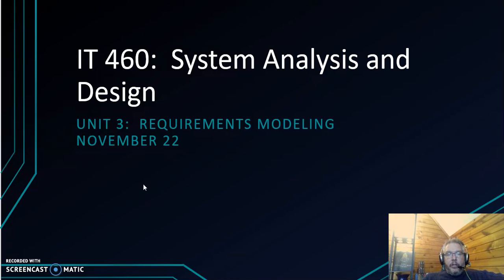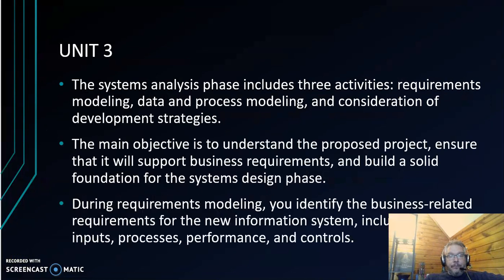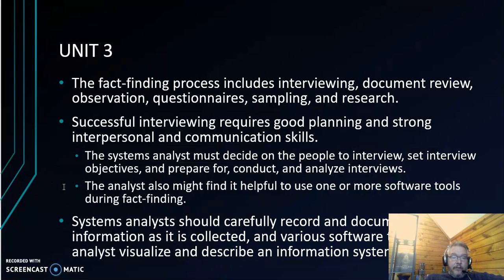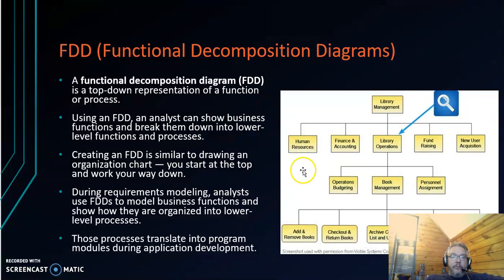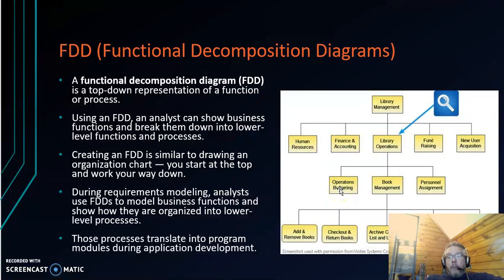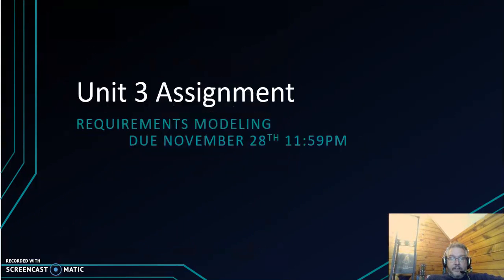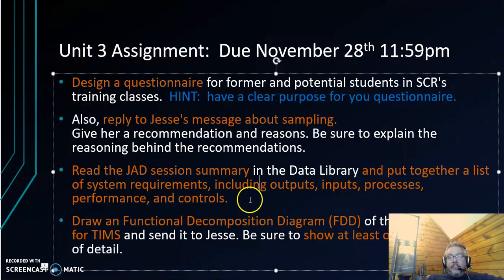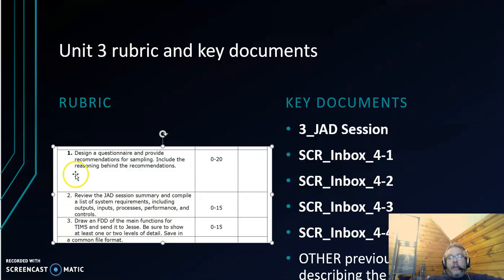unit3video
KU Kaplan IT 460 Unit 3 Thanksgiving video 1705 term